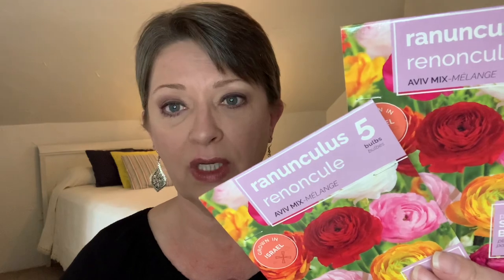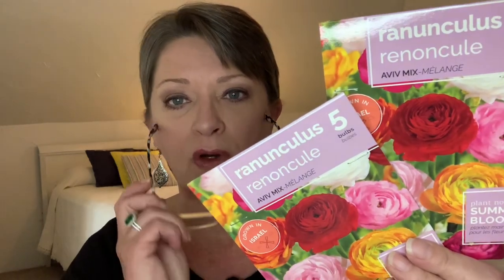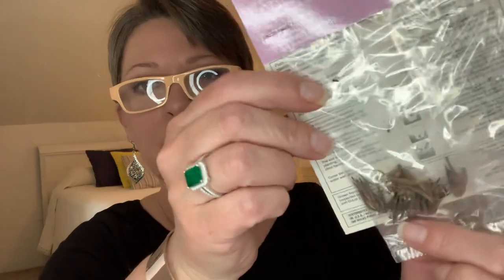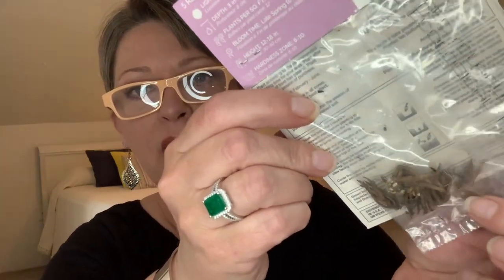🌳DOLLAR TREE HAUL! DID YOU SEE WHAT I FOUND?!🤣 SUBSCRIBE, to become a part of my YouTube family!🥰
Hi everyone! Today I have a short but sweet Dollar Tree haul for you! Did you see what I found?!🤣 I love the DT!! You never know what you may find there!

Peace!